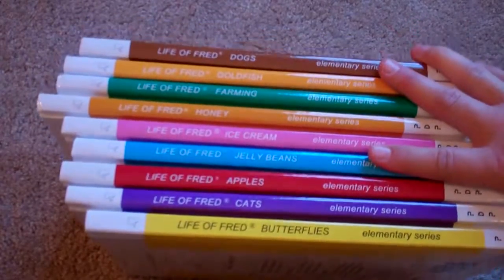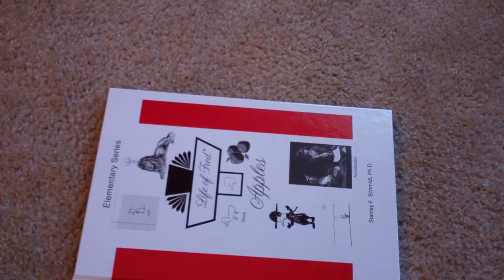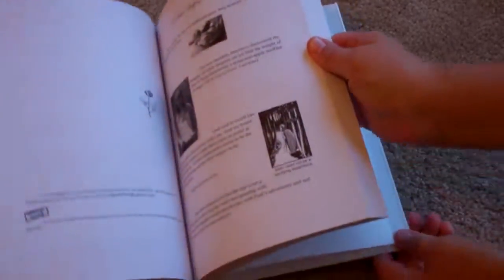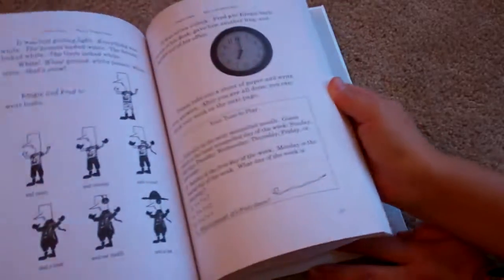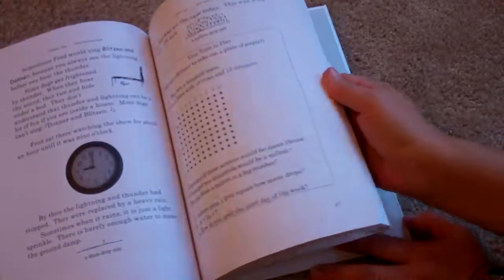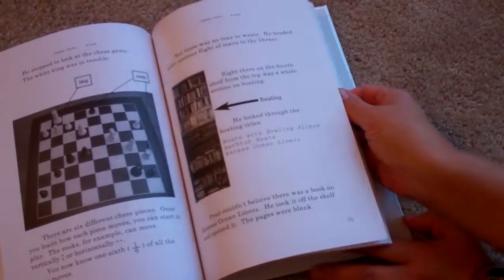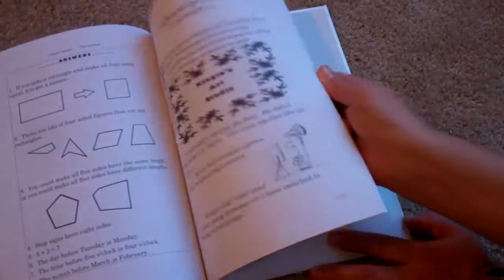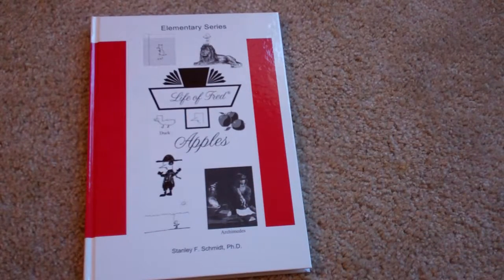Life of Fred Apples Elementary Mathematics Stanley F. Schmidt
Elementary Mathematics

Life of Fred Elementary Books

Now you will be able to start the Life of Fred series with your child sitting on your lap . . .
. . . and finish the series sitting on his/her lap!
You are ready to start Life of Fred Elementary when...
1. You can talk in sentences.
2. You are willing to listen to a 5 page story.
3. You can hold a pencil.
4. You can print the digits 0 to 10
5. You know your basic addition and subtraction facts up to 10

Dr. Schmidt recommends that all students up to 4th grade start with Apples and work their way through the entire elementary series.